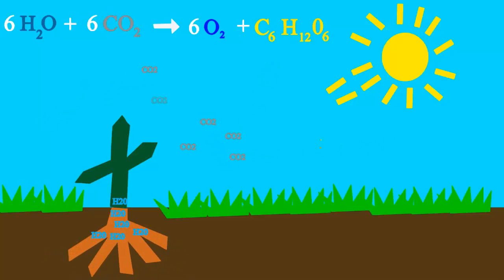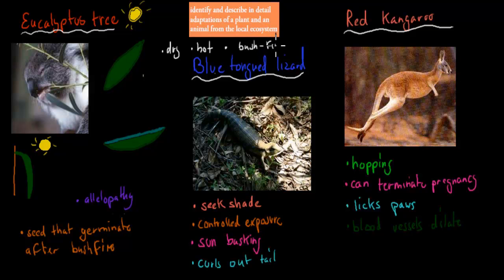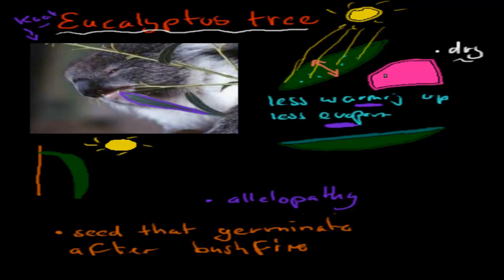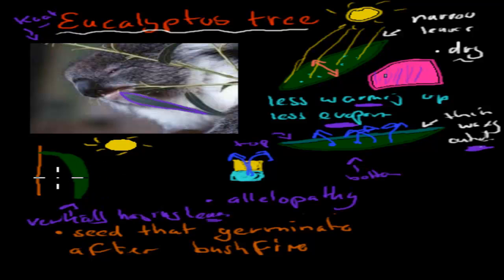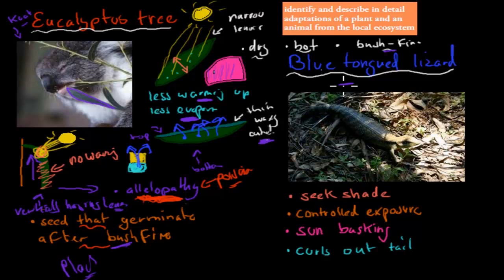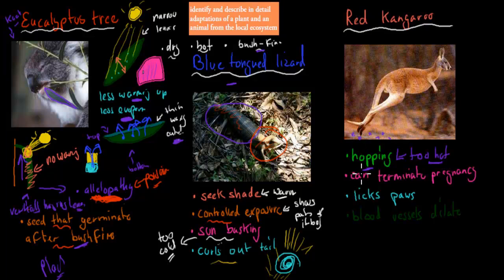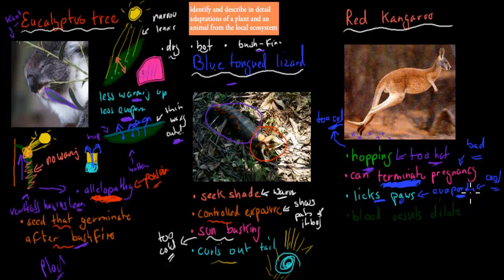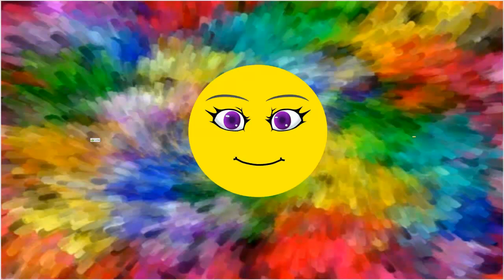9. Adaptations within the local ecosystem (Preliminary biology)